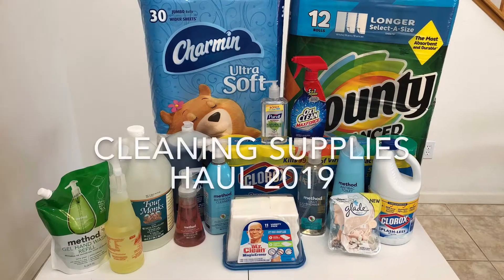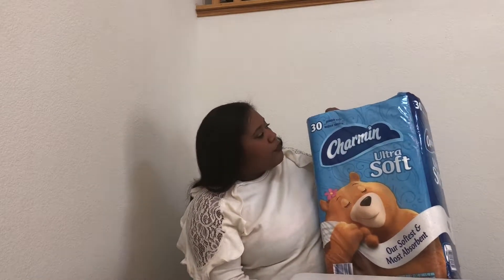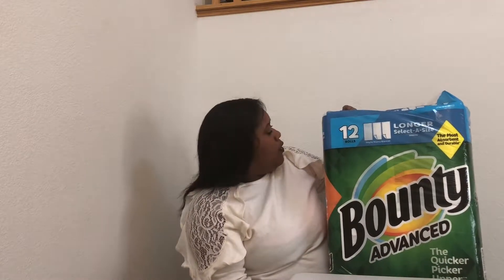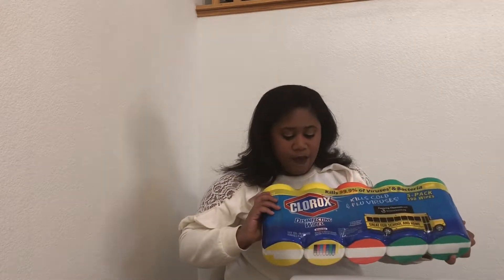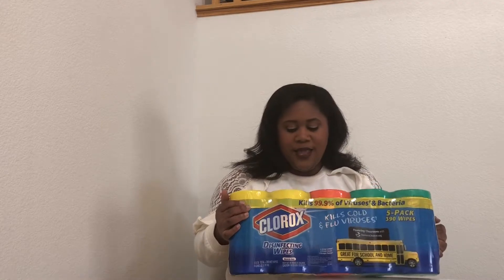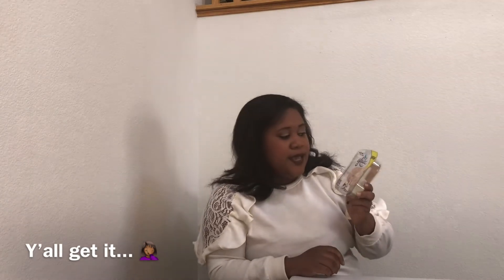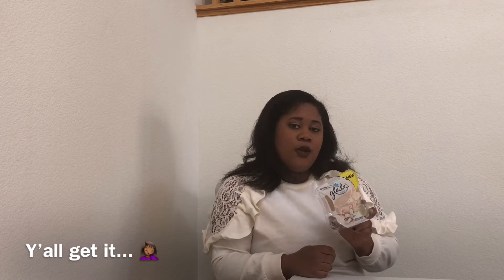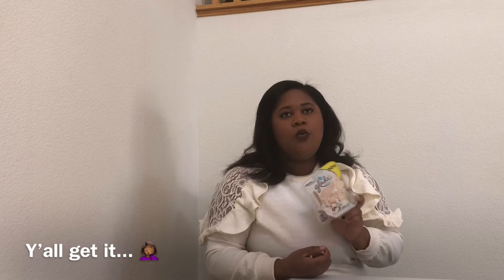CLEANING SUPPLIES HAUL | 2019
CLEANING SUPPLIES HAUL FOR THE NEW YEAR 2019 | CLEAN WITH ME |

Today I'm showing you my 2019 Costco & Target cleaning products/supplies haul. As you can see I like to use a lot of natural cleaning products around my entire house. However, when it's time to do some deep cleaning, I definitely pull out my Clorox and get to work! Ain't nobody got time for germs!

I hope y'all enjoy this video, if you do please give it a thumbs up, comment and subscribe for more videos, where I use these products to keep my home looking & smelling good!